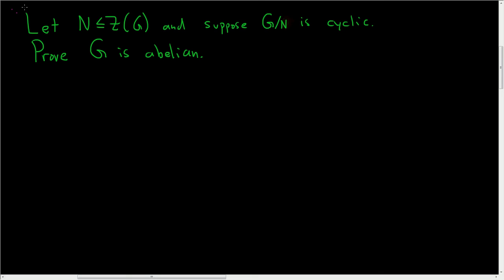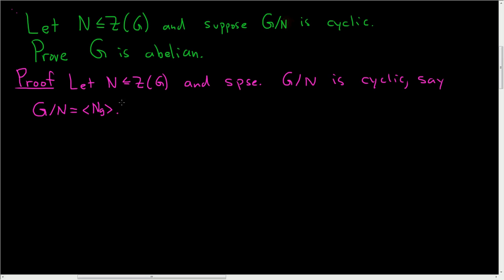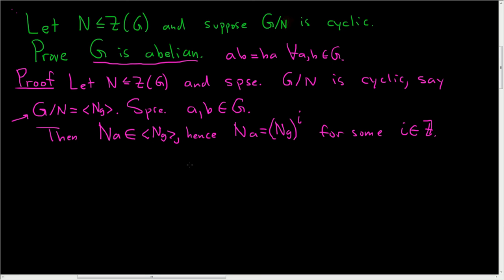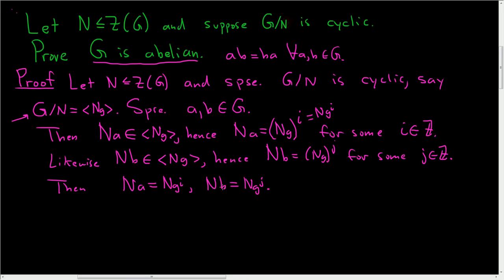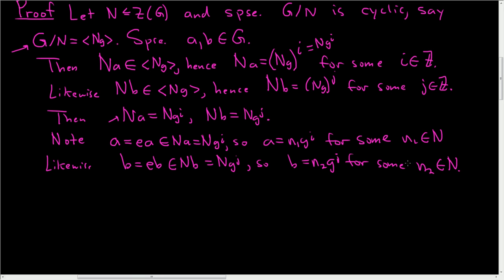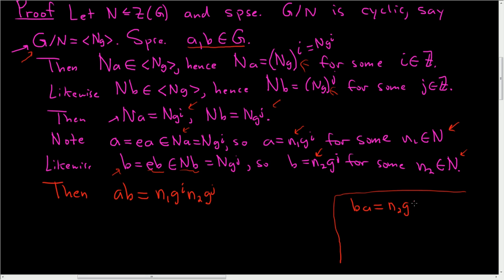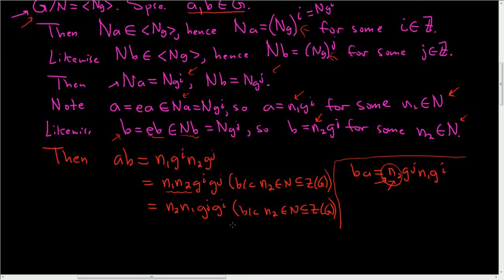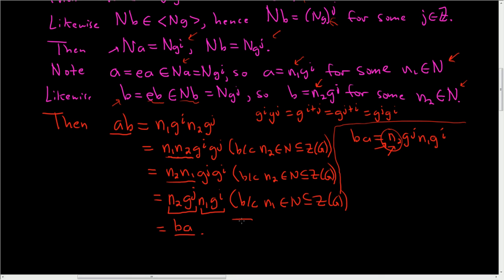G is Abelian if the Quotient Group G/N is cyclic and N is contained in the Center Proof